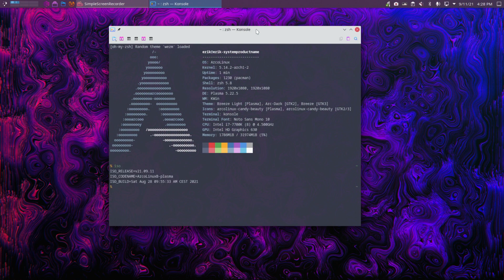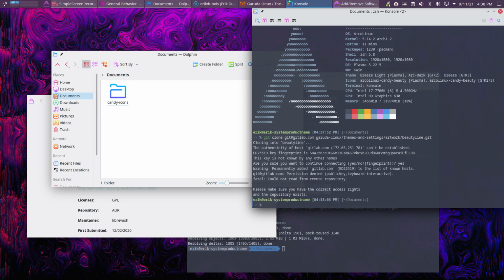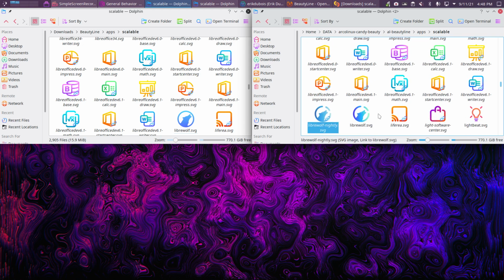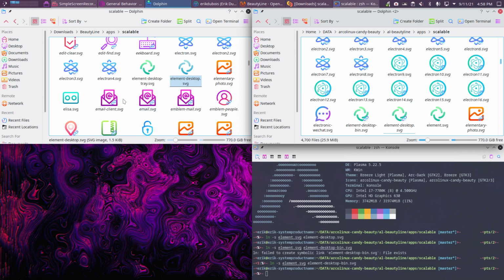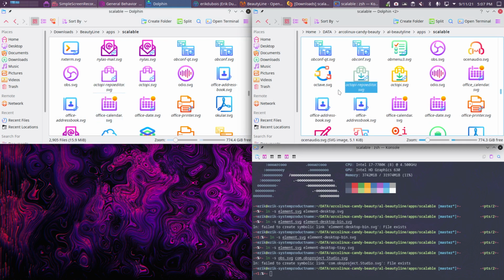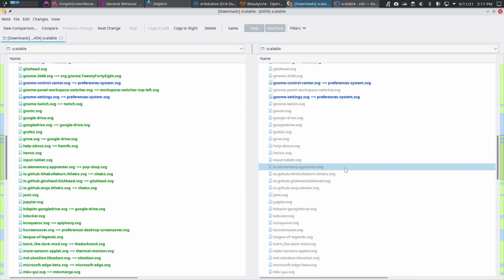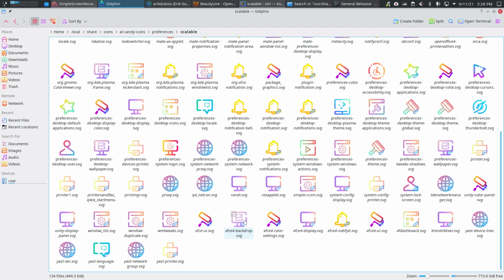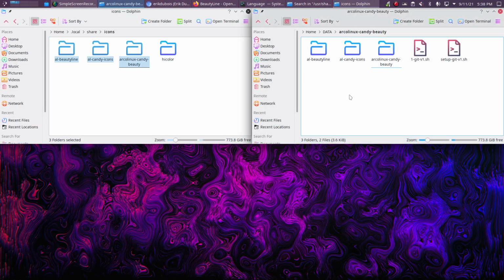ArcoLinux : 2228 Improving ArcoLinux Candy Beauty - 4 icons in need for a fix + check source